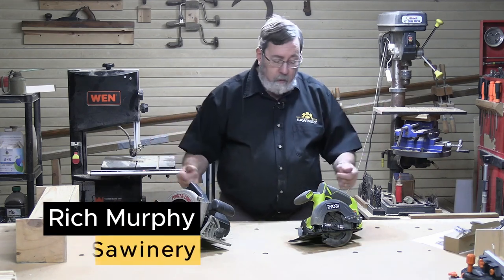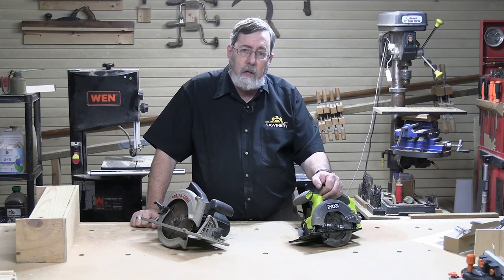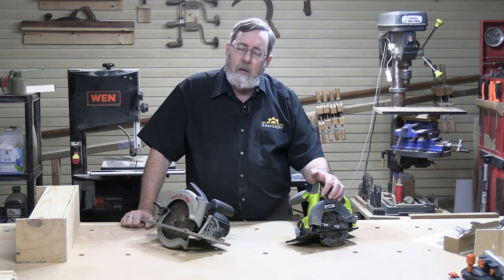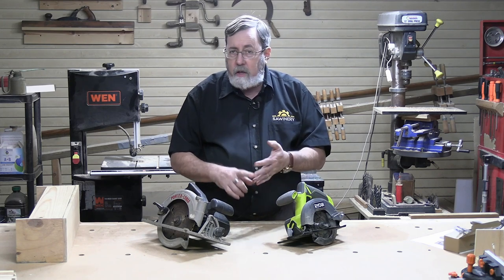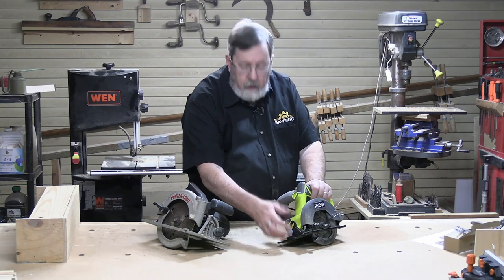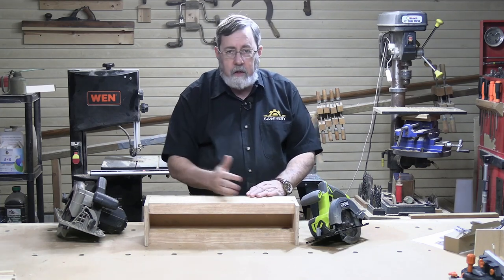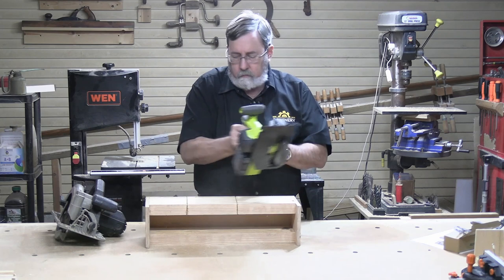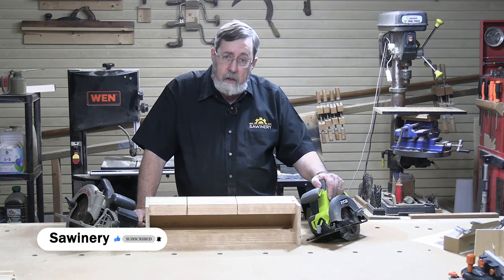6 ½ vs 7 ¼ Circular Saw - Compared & Tested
Dive into the ultimate showdown between 6 ½ vs 7 ¼ circular saws! 🔄⚙️

In this comprehensive video, we break down the pros and cons of each, helping you make the right choice for your woodworking adventures. From cutting capacity to portability, we've got you covered.

Products shown in this video (actual product model or a closer model):
Ryobi 6 ½" Cordless Circular Saw
Porter-Cable 7 ¼" Circular Saw